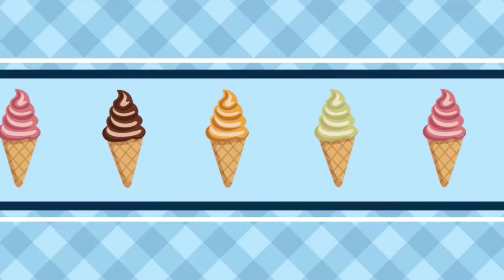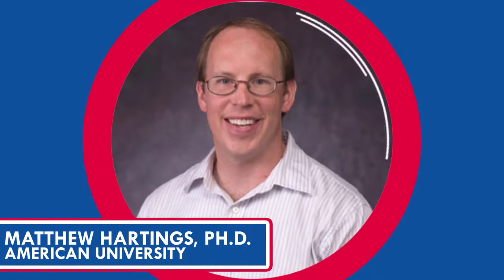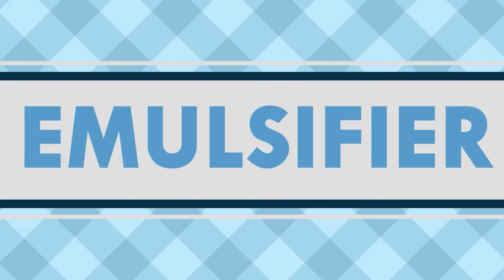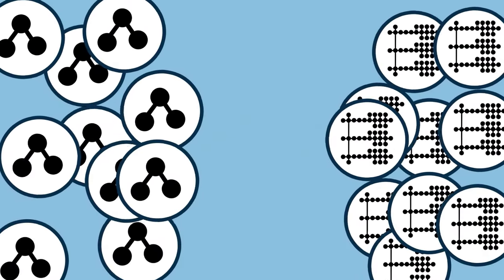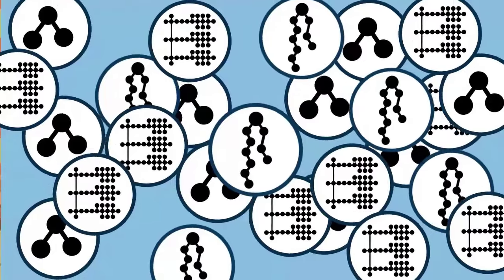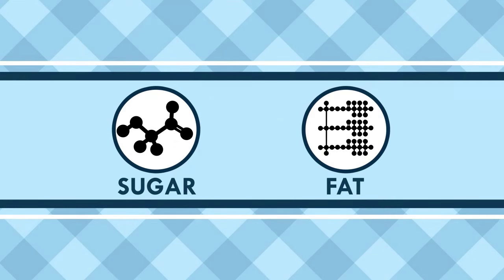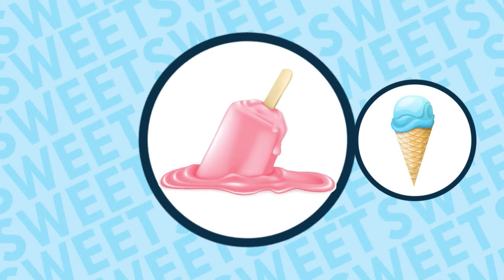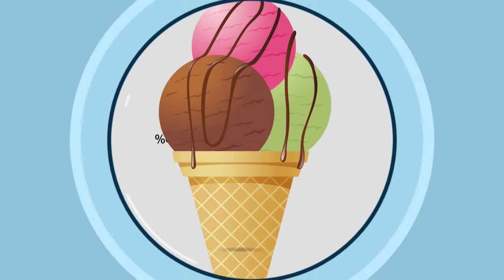How Science Affects Your Ice Cream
You're probably craving ice cream to cool you down this summer. Reactions looks at the chemistry involved in making the treat creamy and sweet.

Turns out the creaminess of ice cream has little to do with cream. It's all about the ice crystals. The smaller the crystals, the creamier the treat. We make ice cream three different ways with American University Assistant Professor Matt Hartings, and taste the difference.

Note: The fat structure shown around 1:20 is not accurate. There are a few extra carbons in the chains before the double bonded functional group.

Captain Funk provided by Pond5.

Music created by Crookram (Creative Commons)